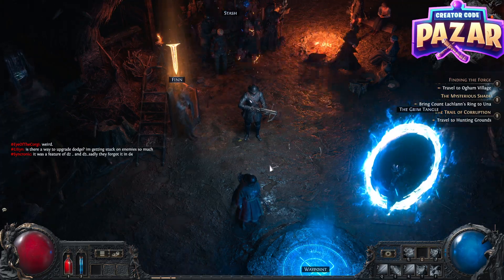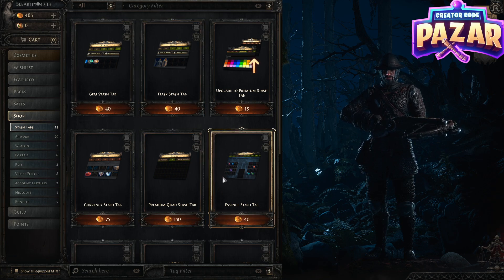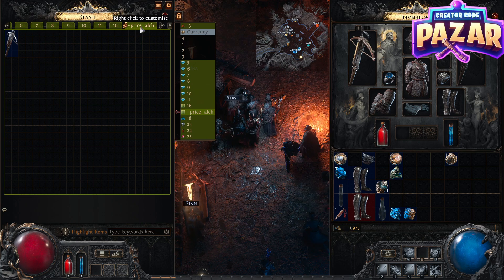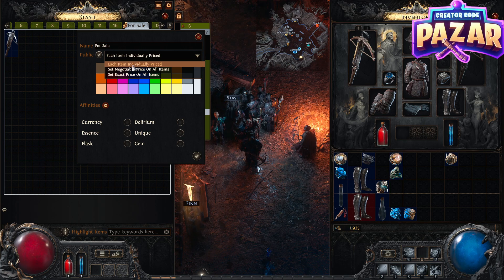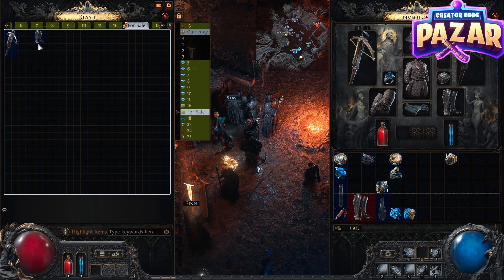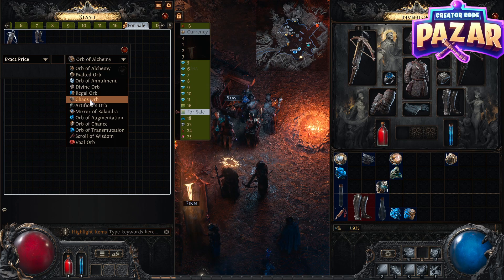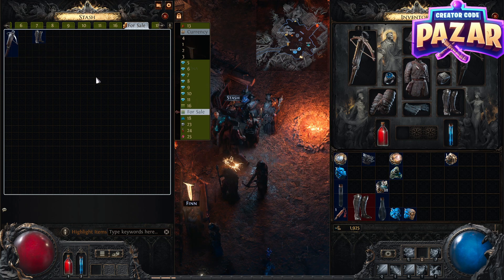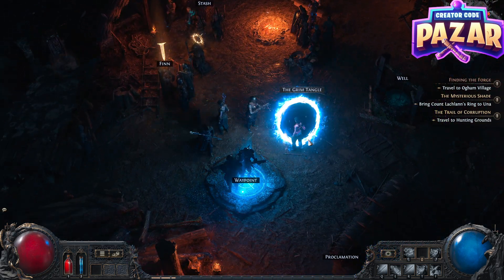How to List an Item For Sale on the Path of Exile 2 Trade Website Quick Guide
Learn how to list an item for sale on the Path of Exile 2 trade website. This quick guide explains how to post your items for trade, set prices, and make them visible to other players for easier trading.